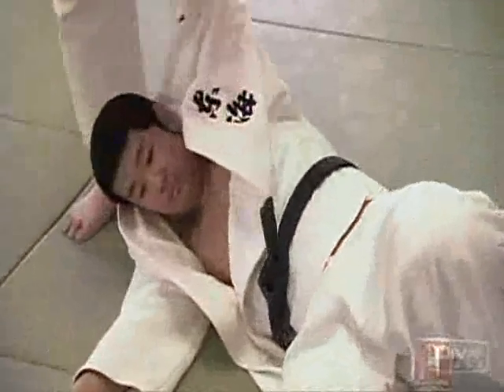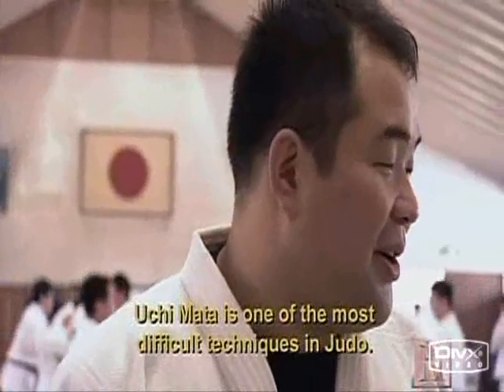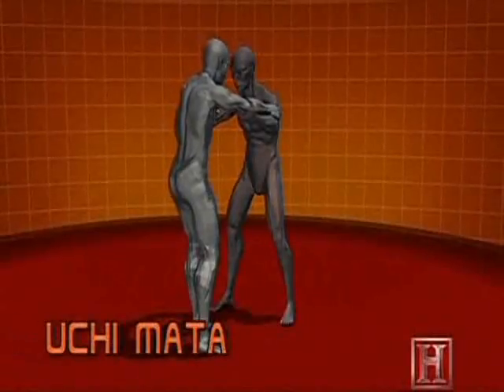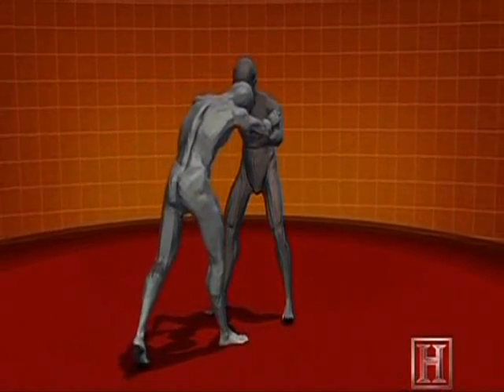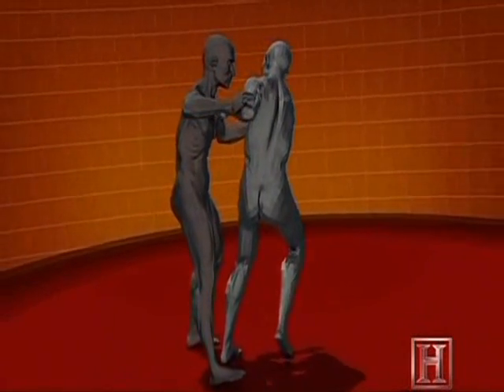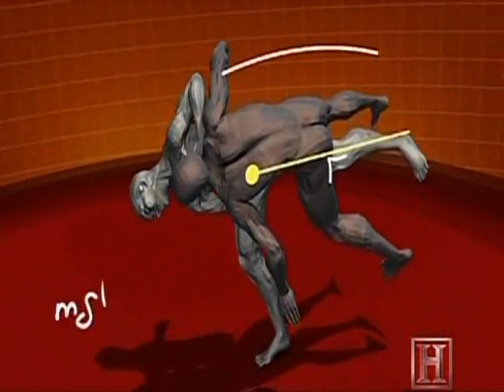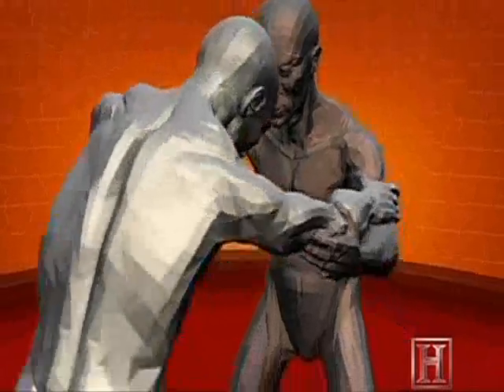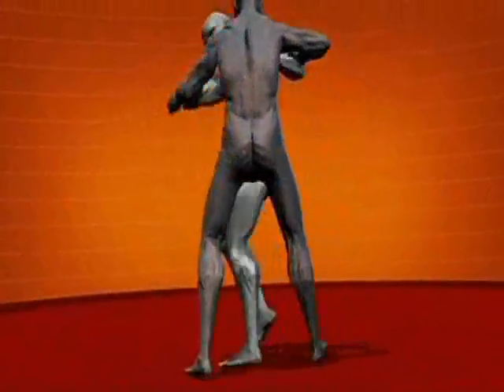Human Weapon Judo - Uchi Mata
The fifth episode of Human Weapon Season 1, where Jason Chambers and Bill Duff head over to Japan once more to immerse themselves in the art of Judo. Here, they're learning a throw!